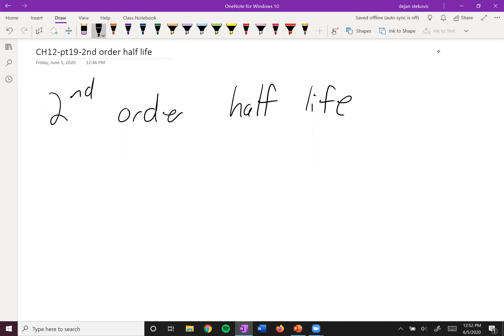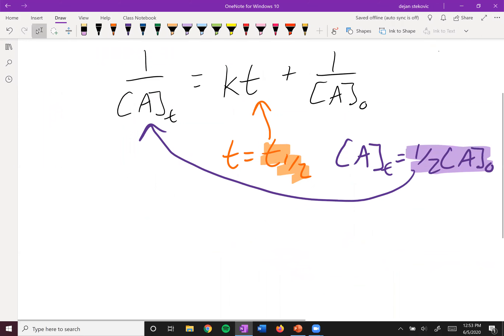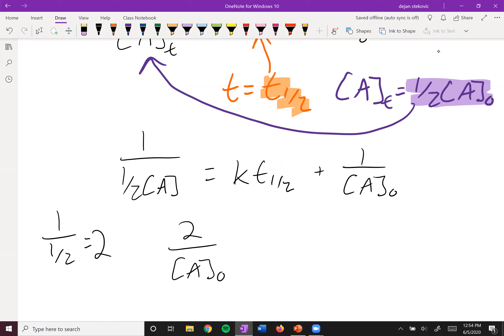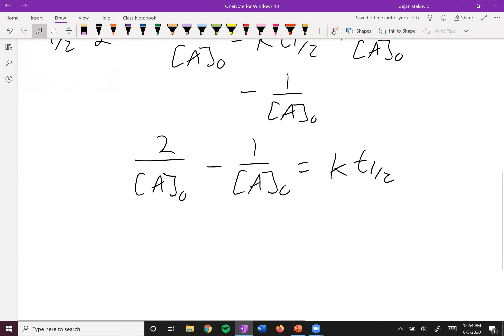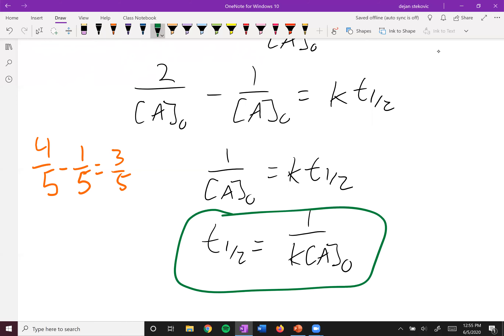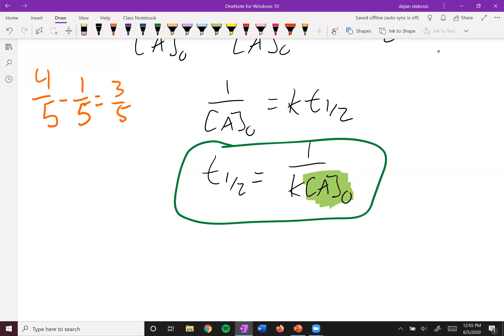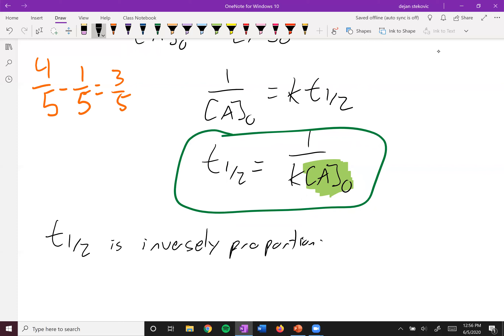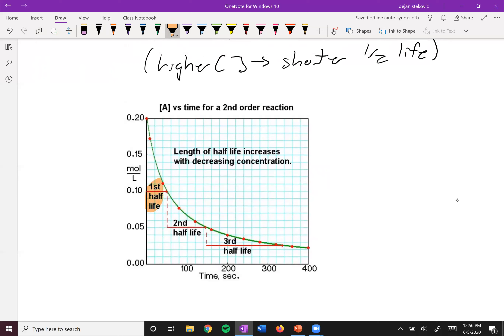CHEM102 CH12 pt19 2nd order half life